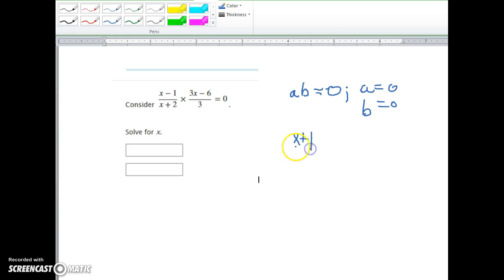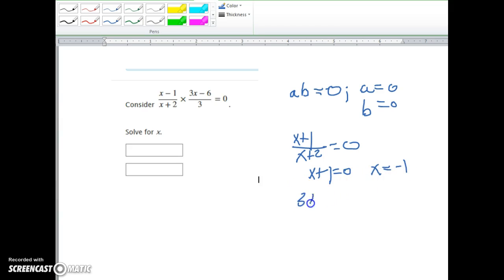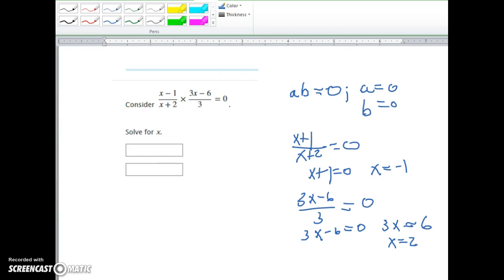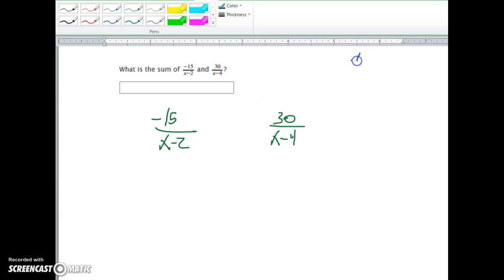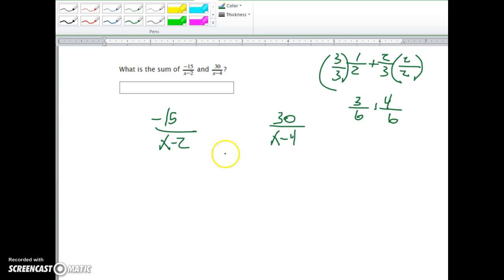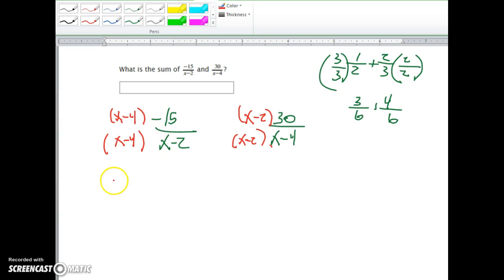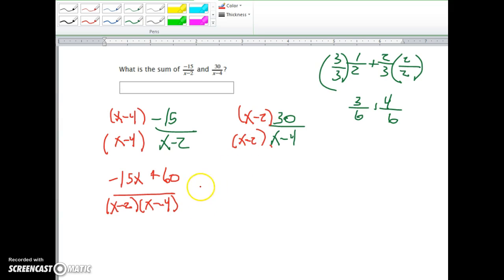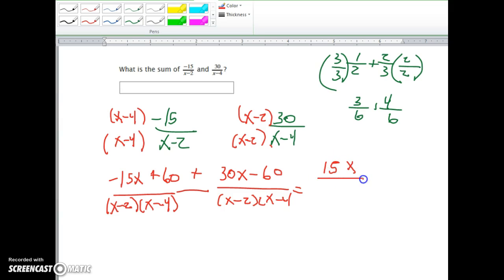Algebra I Cyber M3L5 Item 6 #1